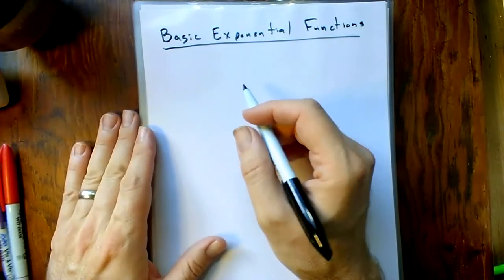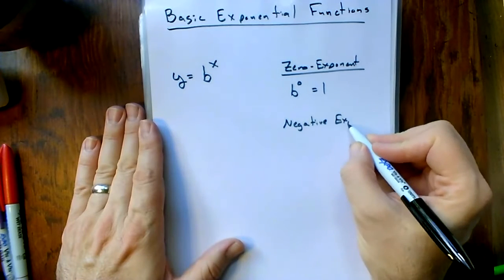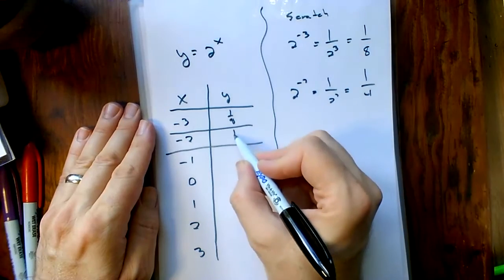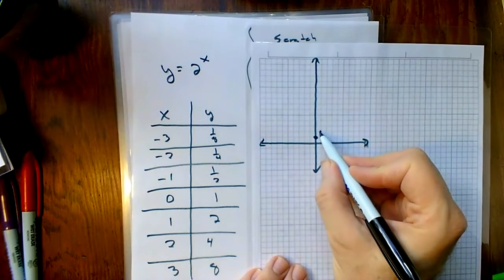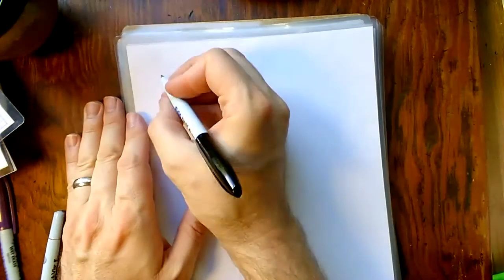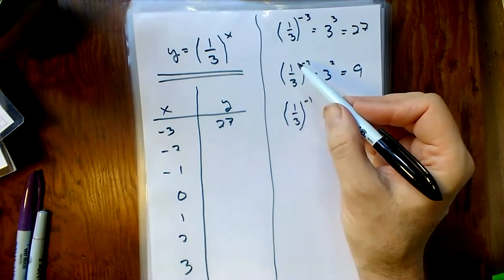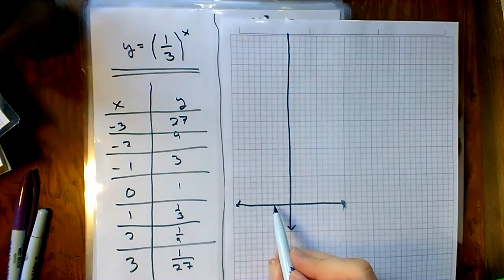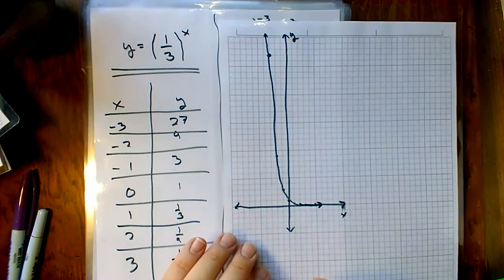Introduction to Exponential Functions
The exponent is variable, the base is not!